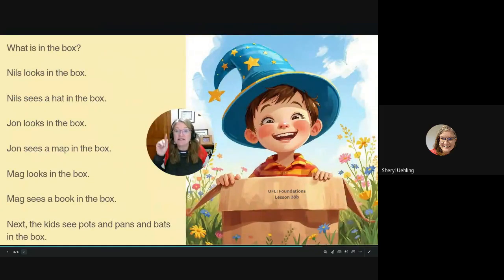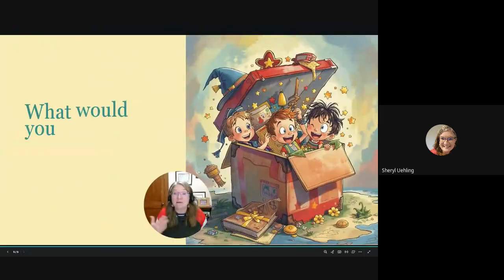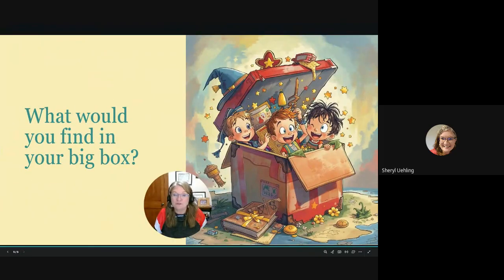Canva AI and UFLI Solved a Reading Problem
I combined Canva AI and UFLI Foundations lesson 38b together to get my reluctant reader reading today!

If you are a new or established tutor, we want you to be successful!
There you will find free resources and paid courses that will fit in your busy schedule. We will take you step-by-step through all stages of planning and operating your private tutoring business. You will also get LIVE coaching with Sheryl Uehling, the creator of the courses.
Sheryl Uehling, a 37 year veteran teacher turned tutor/reading specialist, empowers struggling readers and writers from Kindergarten to Sixth Grade through evidence-based methods rooted in the Science of Reading. Her personalized instruction, blending phonics, decoding, spelling, writing, and comprehension, fosters significant reading achievement.
Sheryl has been featured on The Coach for Tutors Podcast, Soar 1 and 2 Summit for Teachers, and Impact Conferences for Teachers, and she hosts The Tutoring with Sheryl  podcast on Spotify and YouTube.

(For my aspiring tutors, this channel is now called: The Tutor Growth Studio!)